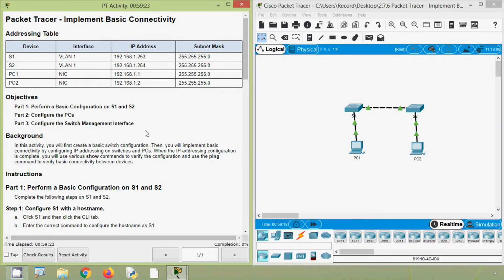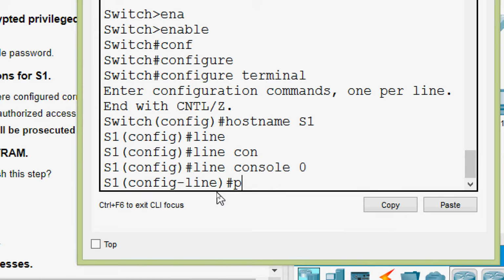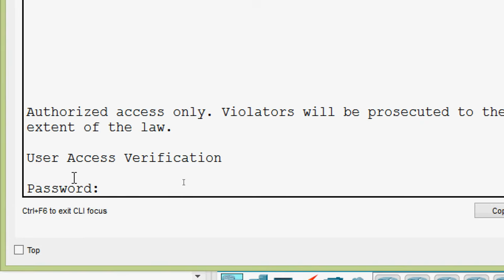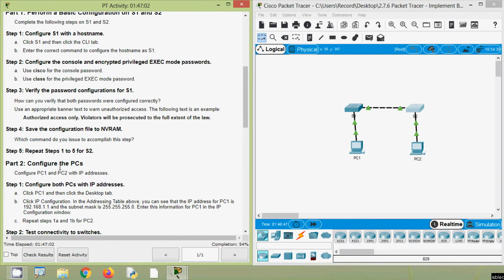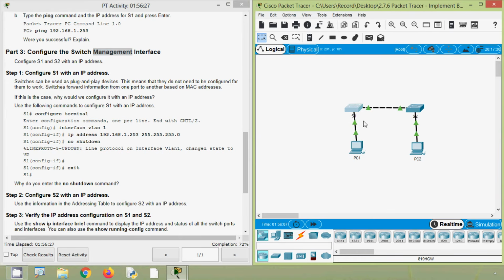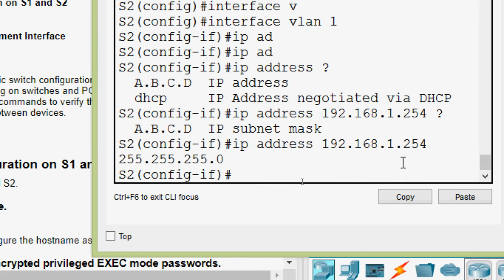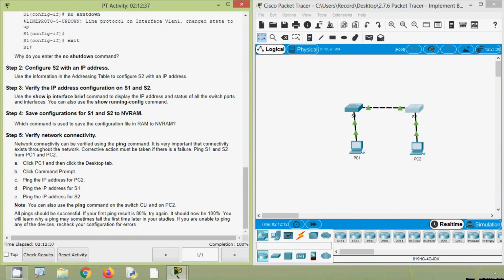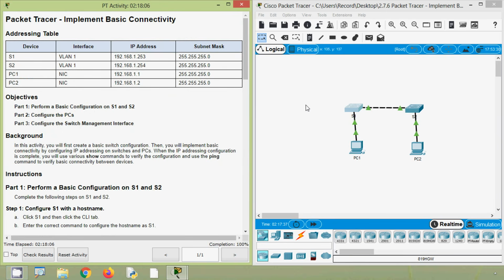2.7.6 Packet Tracer - Implement Basic Connectivity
2.7.6 Packet Tracer - Implement Basic Connectivity